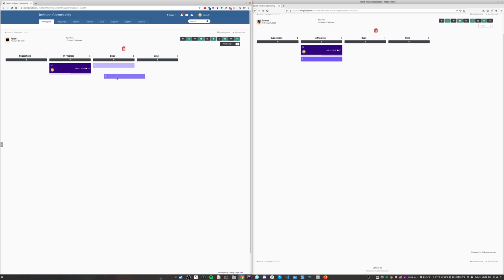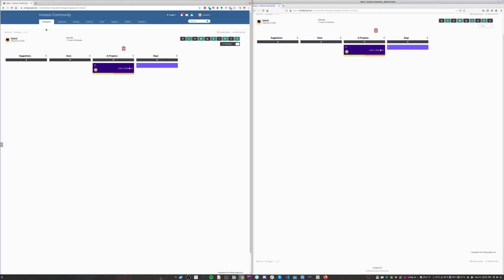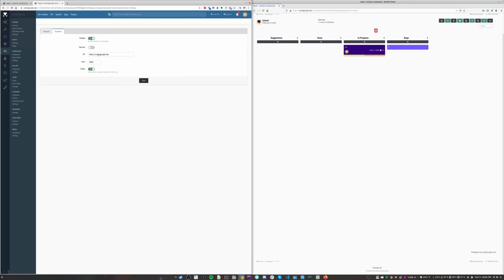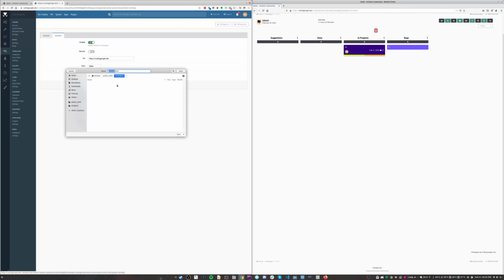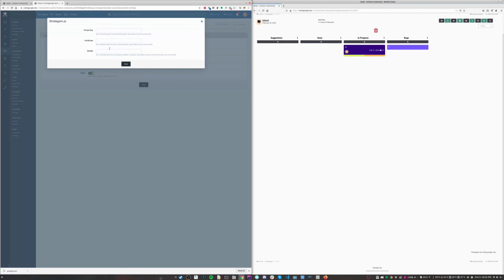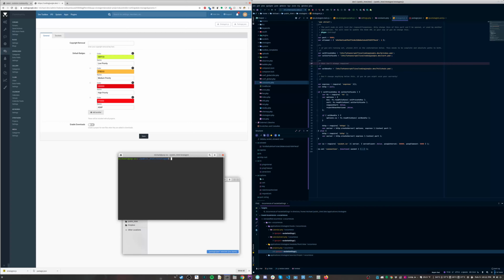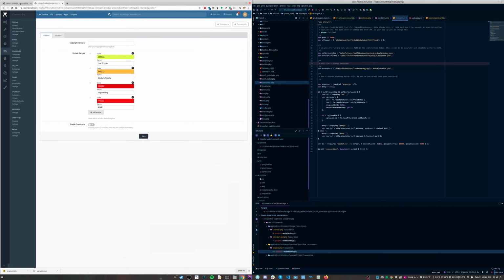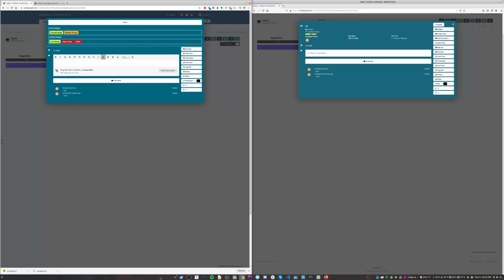Stratagem 2.0.0+ sockets setup